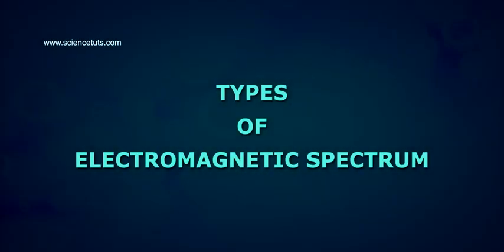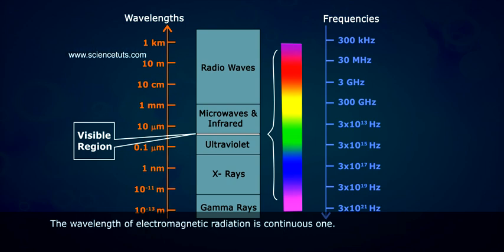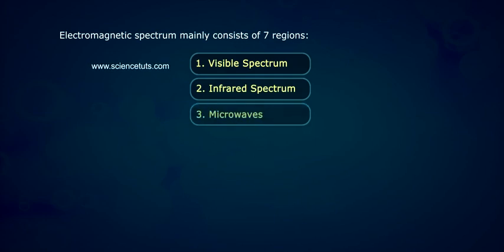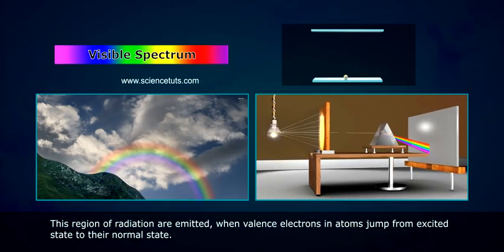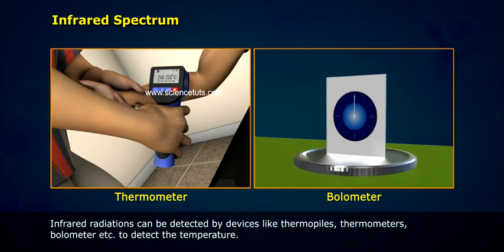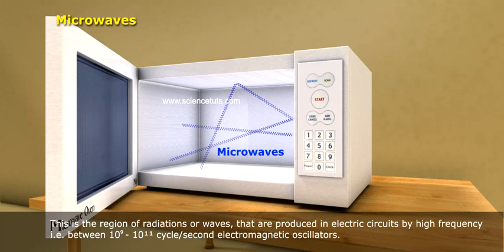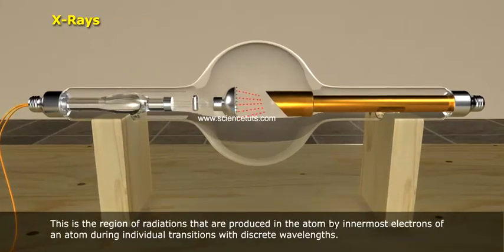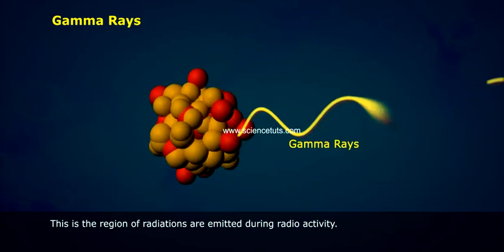TYPES OF ELECTROMAGNETIC SPECTRUM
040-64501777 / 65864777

7 Active Technology Solutions Pvt.Ltd. is an educational 3D digital content provider for K-12. We also customise the content as per your requirement for companies platform providers colleges etc . 7 Active driving force "The Joy of Happy Learning" -- is what makes difference from other digital content providers. We consider Student needs, Lecturer needs and College needs in designing the 3D & 2D Animated Video Lectures. We are carrying a huge 3D Digital Library ready to use.

The types of electromagnetic radiation are broadly classified into the following classes:
Gamma radiation.
X-ray radiation.
Ultraviolet radiation.
Visible radiation.
Infrared radiation.
Terahertz radiation.
Microwave radiation.
Radio waves.